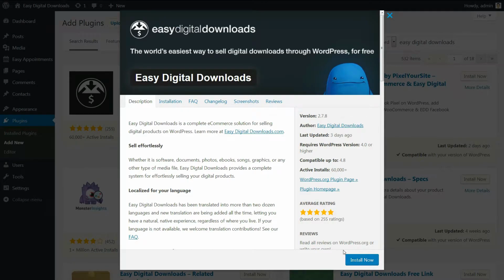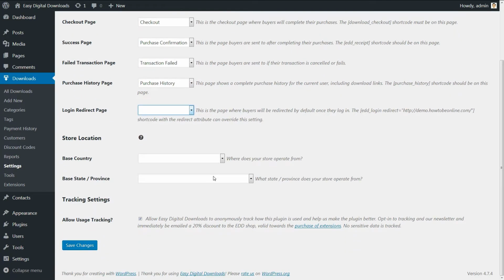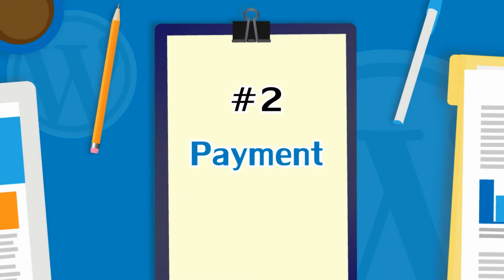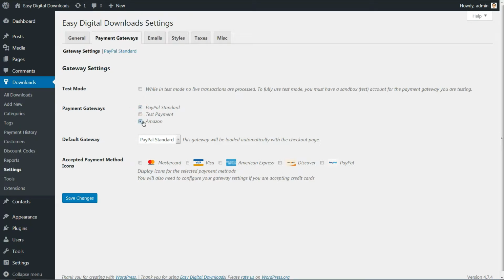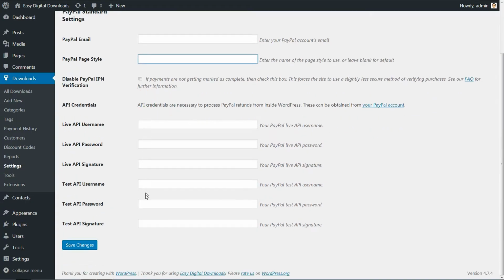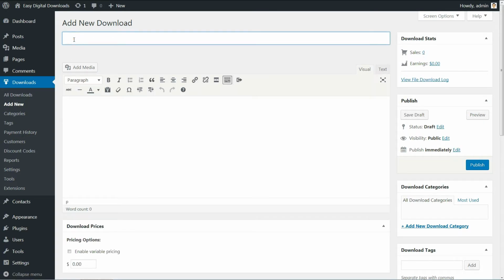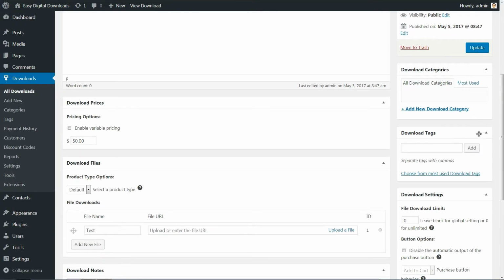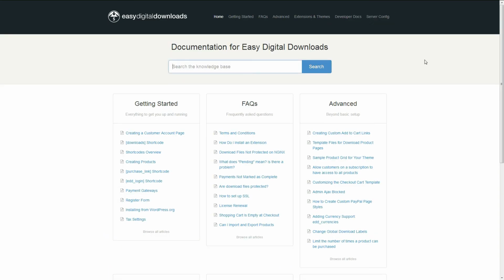How To Sell Digital Files Using WordPress: 2017 Step by Step Guide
Want to learn how to sell digital files using WordPress, or any other digital product for that matter? Here is your 2017 step-by-step guide.

Setting up an online store can be an intimidating proposition – there’s no way around that fact. However, selling digital files is also one of the simplest ways to get your start with e-commerce. After all, you won’t need to worry about shipping, and you can sell each product as many times as you want.

Here’s what you need to know to sell digital files using WordPress and the Easy Digital Downloads plugin:

0:17 | Configure the plugin’s main settings.
1:27 | Set up your payment gateways.
2:44 | Add your first digital file.

That’s the basics covered. If you’re ready to take things further, then we’d recommend checking out Easy Digital Downloads’ superb knowledge base.

Do you have any questions about how to sell digital files using WordPress? Ask away in the comments section below!